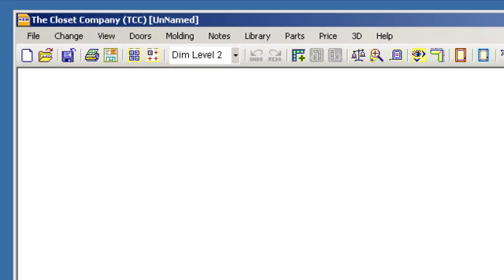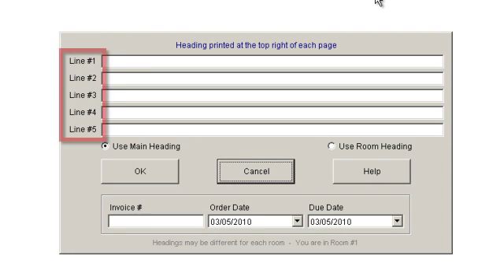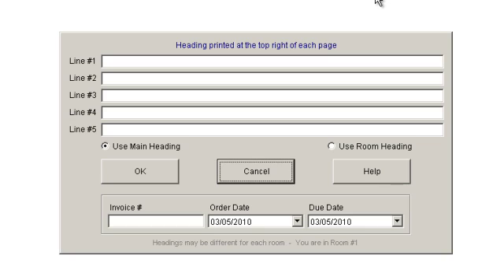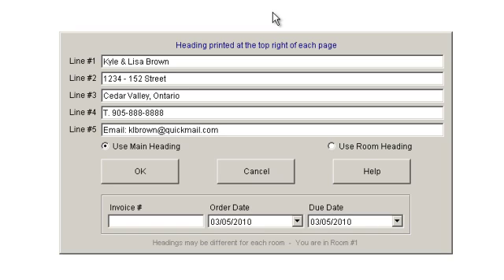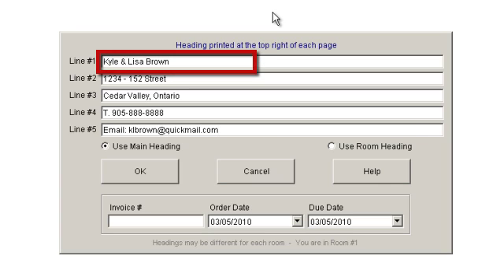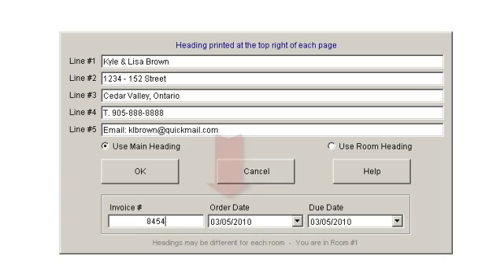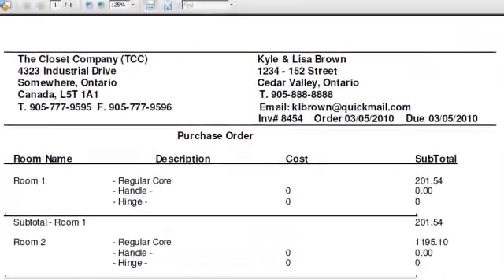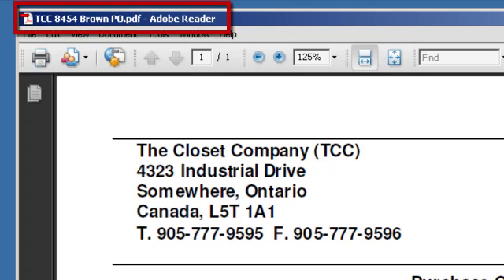KCD Software - Inputing Job Heading - Sherwood Shelving(c) Tutorial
Create a new job and enter Job Heading information.